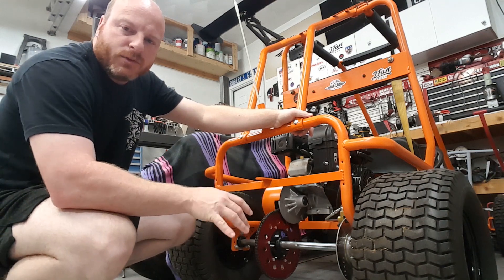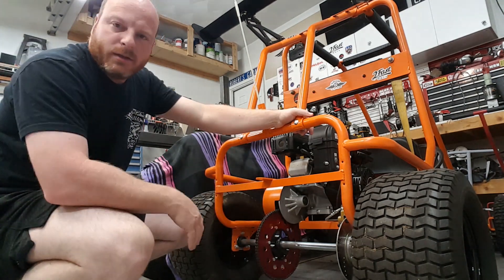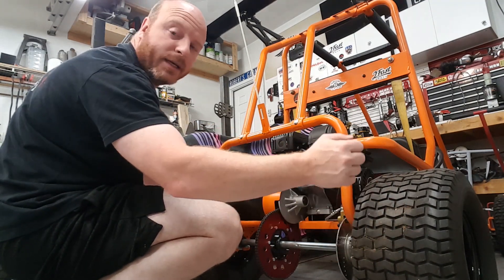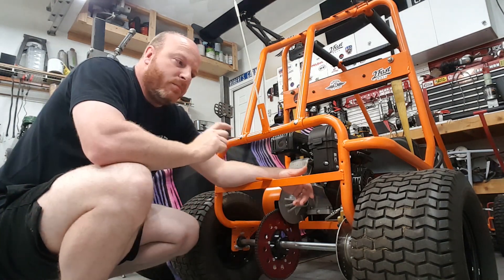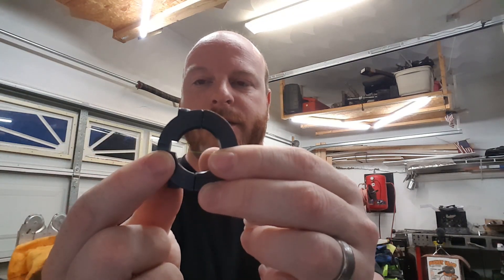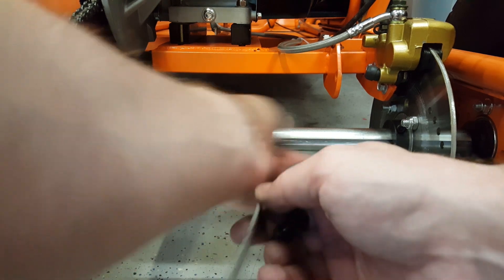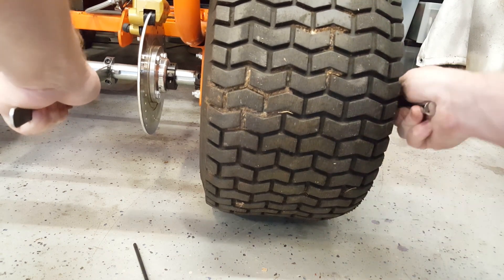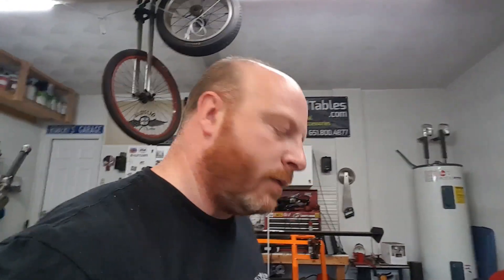Live axle wrench?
In this episode we build a tool to hopefully help with installing live axles.
Made from a few simple parts and a couple welds, to help hold the axle while tightening the axle nut.